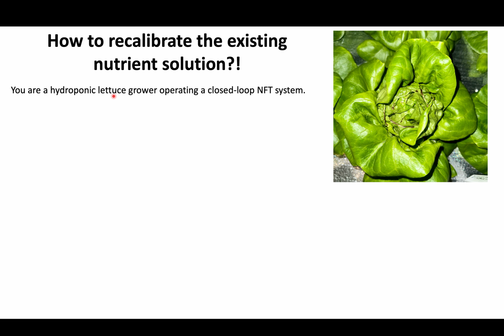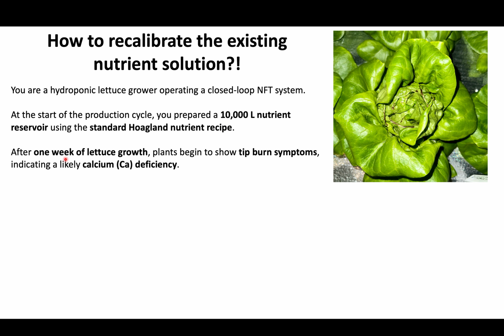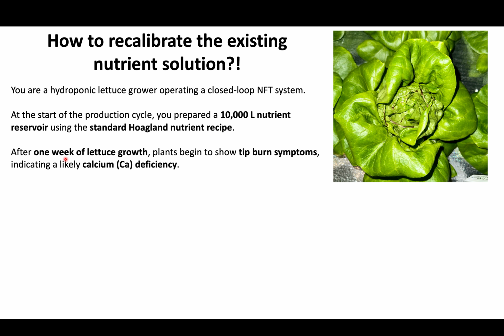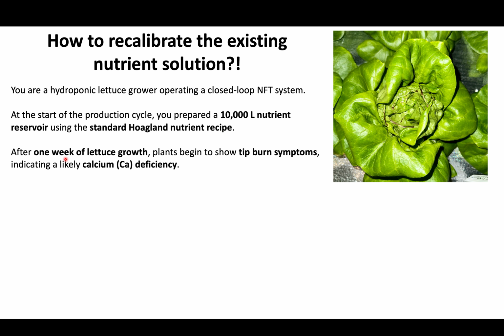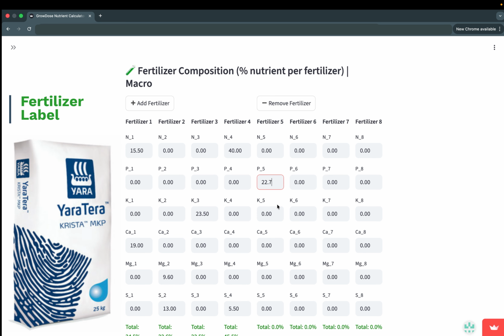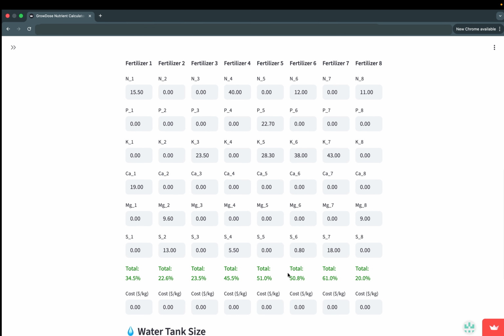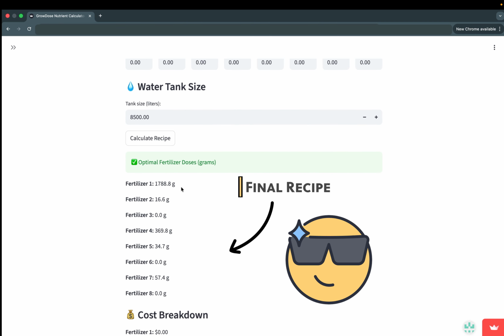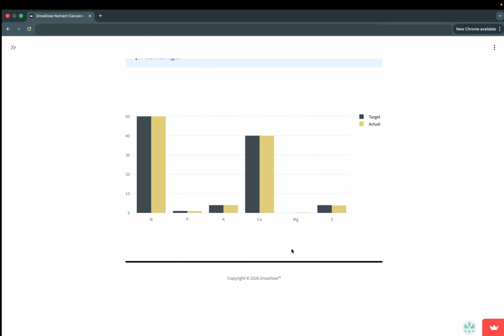Nutrient Solution in Water Gone Wrong? Here's the Complete Restoration Process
EC and pH look fine but your hydroponic nutrient solution is drifting. Fix it fast.

In this video, I walk you through a real hydroponic scenario where a nutrient solution slowly drifts away from the standard Hoagland recipe, even though EC and pH remain within acceptable ranges.

You’ll see how to:

Interpret lab analysis results for N, P, K, Ca, Mg, and S

Compare measured values with the standard Hoagland solution

Account for water uptake and adjust calculations for a reduced tank volume (8,500 L)

Recalibrate a nutrient solution without doing any manual math

Use GrowDose to automatically calculate how much of each fertilizer to add

Confidently rebalance your system using only the fertilizers you already have

This approach is especially useful for closed-loop hydroponic systems, NFT lettuce production, and any grower who wants precision nutrient management without spreadsheets or guesswork.